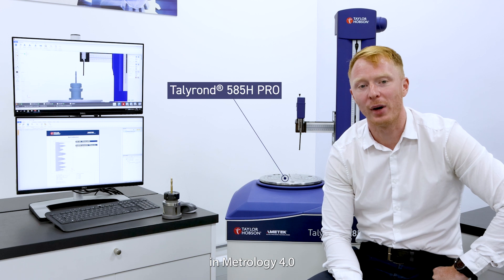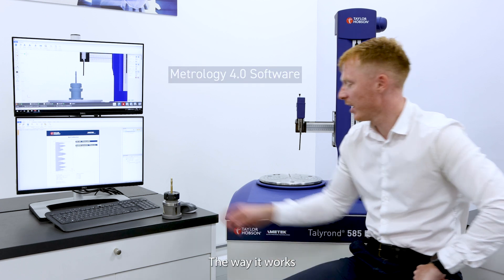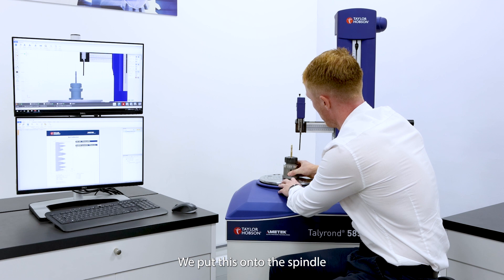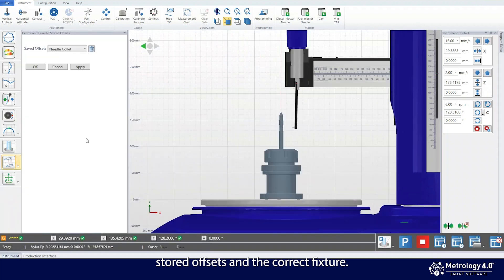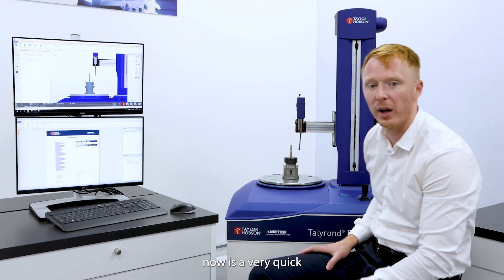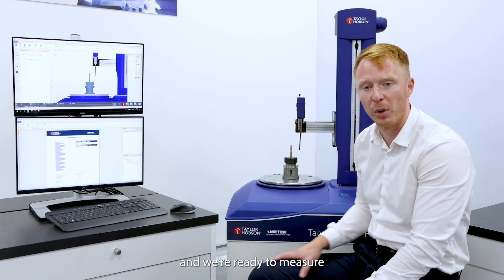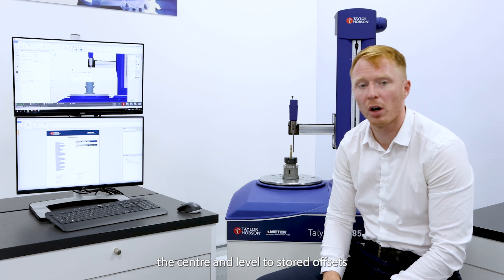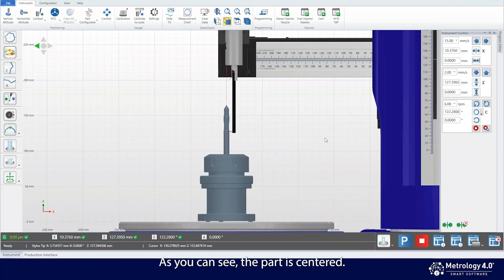#1 How to Centre and Level Parts | TALAYROND® 500 PRO FAQ Series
You ask, we answer! James Porter - our Product Manager will be addressing all FAQs around the blockbuster - Talyrond® 500 PRO precision roundness measuring instrument 🔘 Let's begin with how to centre and level part - which must be done prior to any measurement in order to produce accurate results 💁Read more details

►Applications

• Ball screw - full length of the contact point of the ball screw or lead screw
• Camshafts - comparison to a DXF or lift data.
• Bearing races - harmonic analysis
• Turbochargers - low noise platform combined with the precision air bearing guarantee the integrity of results
• Roller bearings - roughness, form, roundness, and part alignment
• Fluid dynamic bearings - roundness, topography, and roughness

❓ Have a question - Submit your question here! our experts respond asp